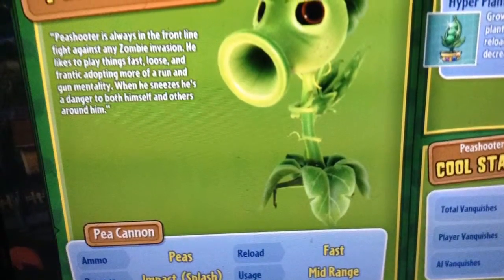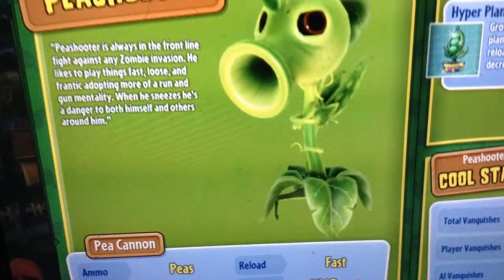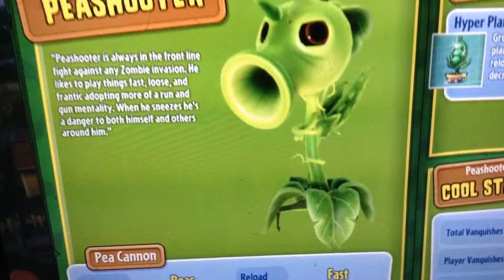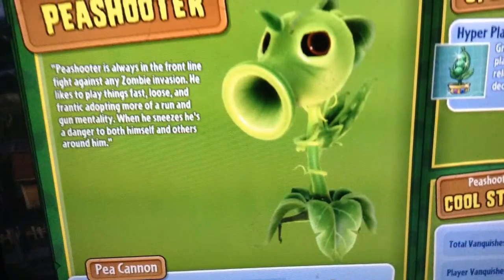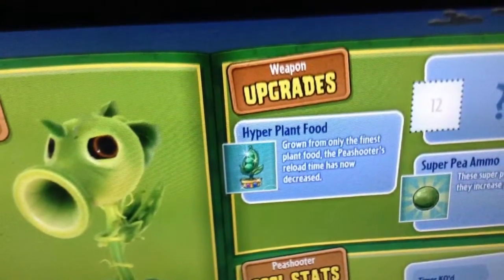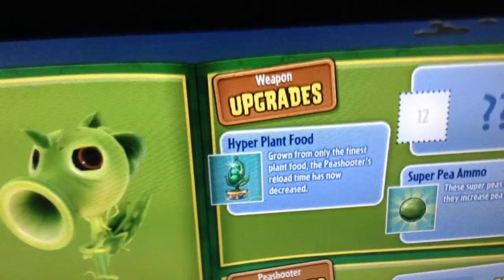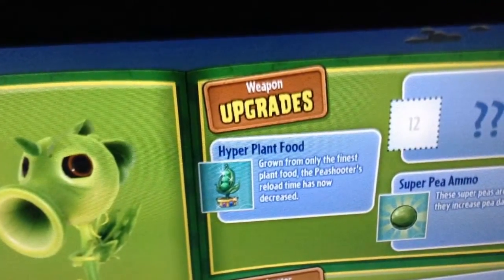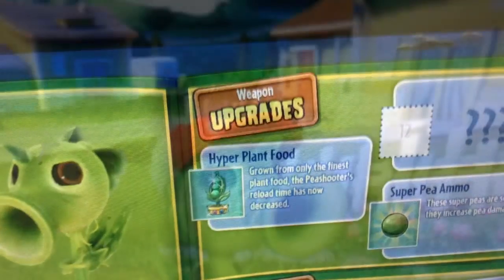PvZ GW peashooter litte interview